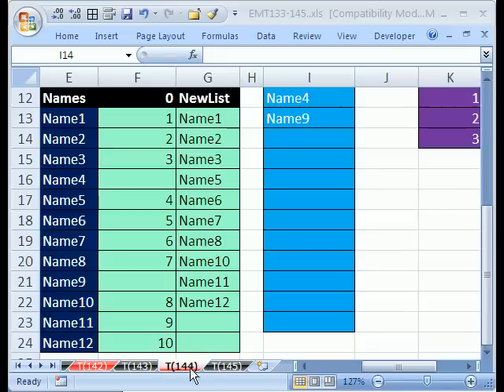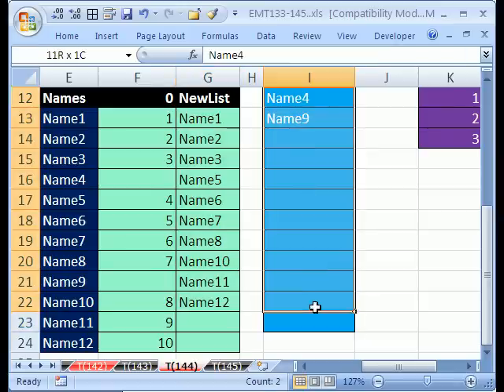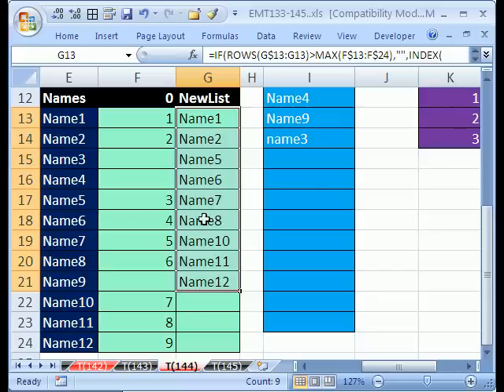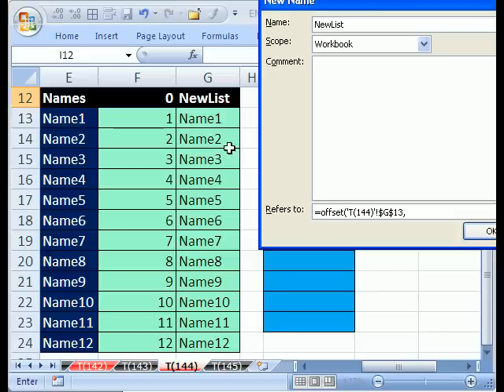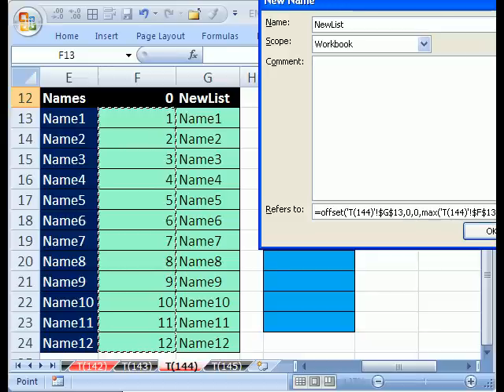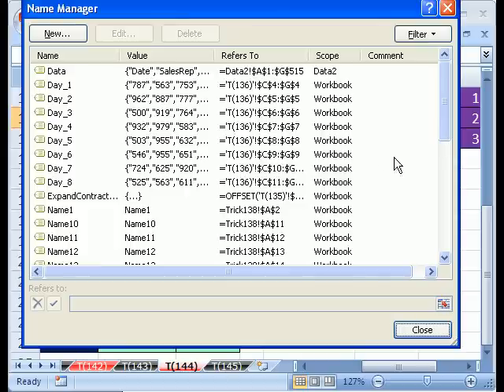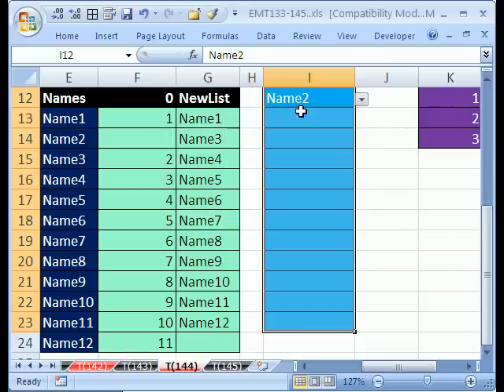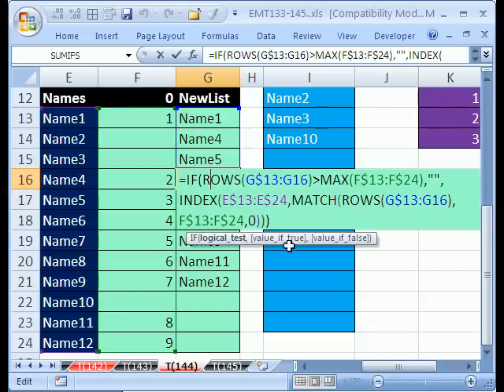Excel MT 144 p2 Formula: Avoid Data Validations 1 Rule Limit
See how to work around Data Validations one rule limit by creating a second shrinking list that looses values as they are used in the Data Validation area.
See how to ask questions at the Mr Excel Discussion Board and get answers.
See how to do two amazing tricks:
1) Using a formula, create a list of consecutive numbers that can skip rows and still keep counting with the functions IF, OR and LOOKUP
2) Create a contracting list of values using a formula with the IF, MAX, ROWS, INDEX and MATCH functions.